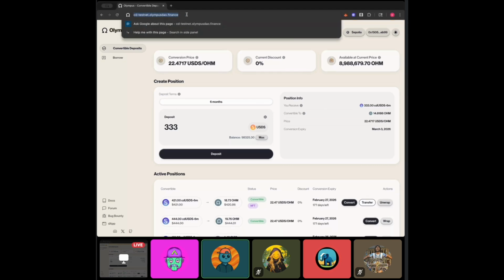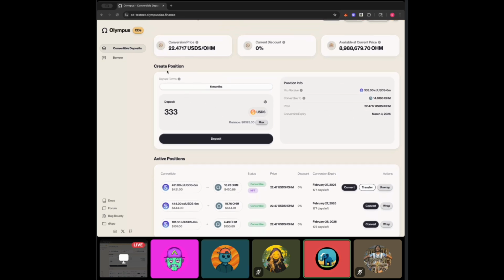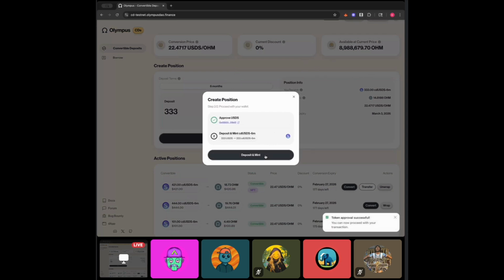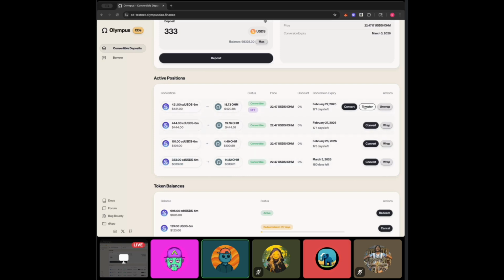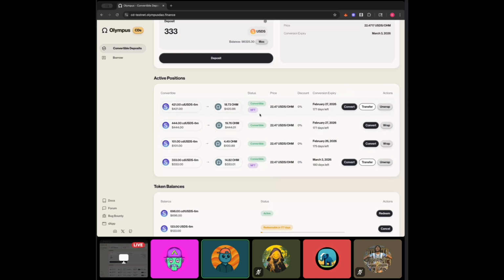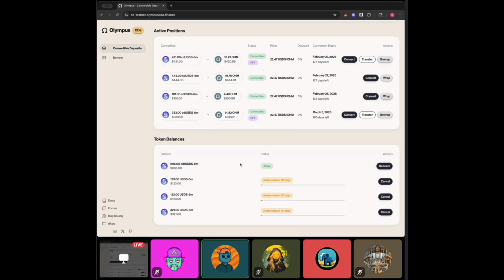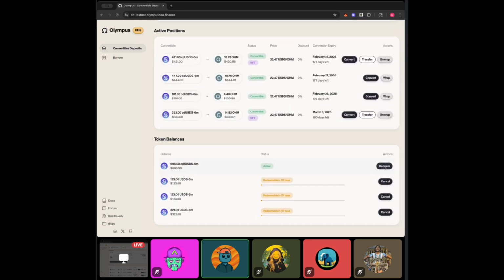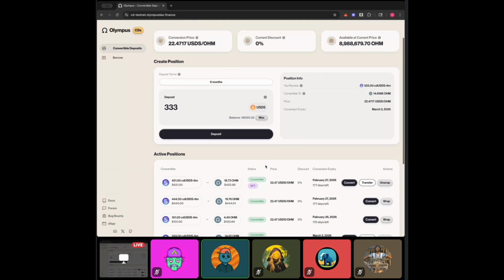Convertible Deposits Testnet Demo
A walkthrough of the Olympus DAO testnet for Convertible Deposits.

Testnet link:
https:#//cd-testnet.olympusdao.finance/
(remove # from link)

Sepolia Faucet:
https:#//sepolia-faucet.pk910.de/
(remove # from link)